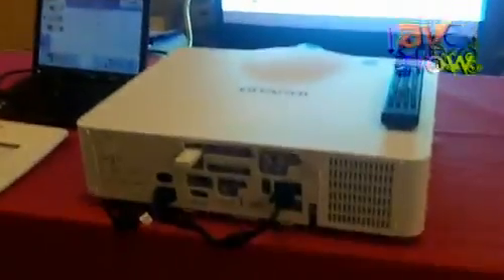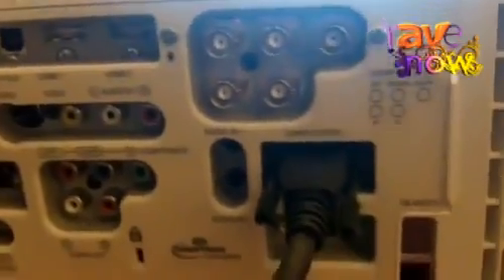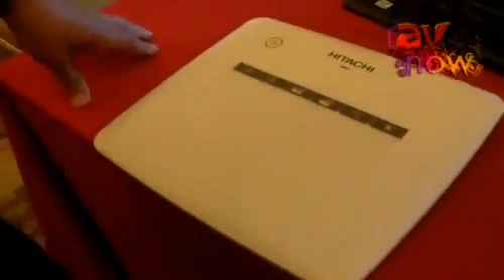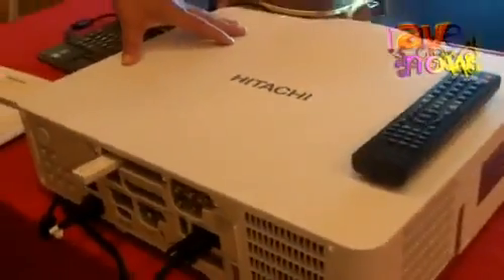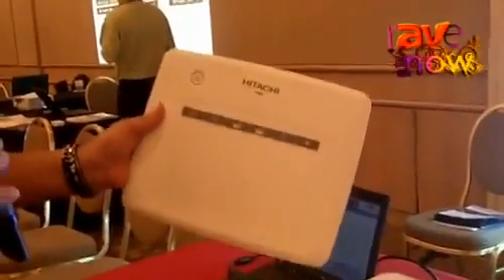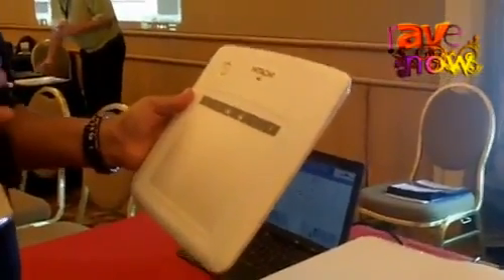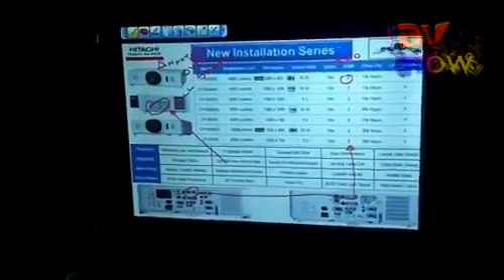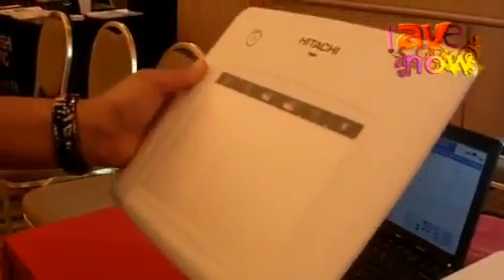E4 AV Tour Hitachi Exhibits Latest Install Projector (X8150) with Tablet Integration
E4 AV Tour: Hitachi Exhibits Latest Install Projector (X8150) with Tablet Integration via RAVE Publications!